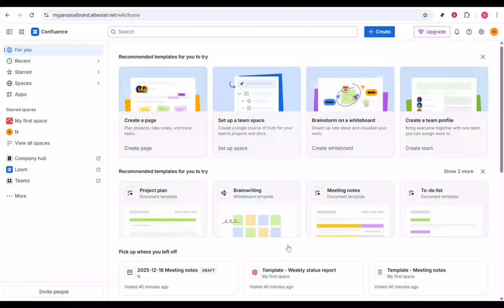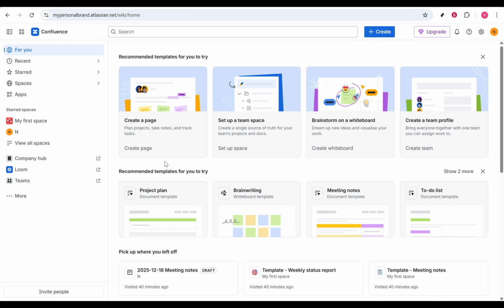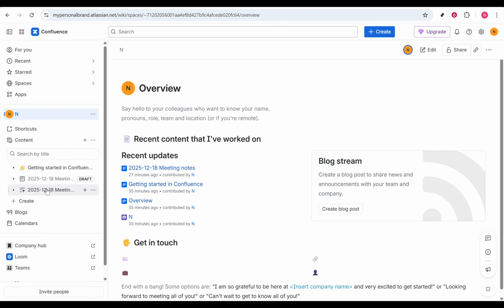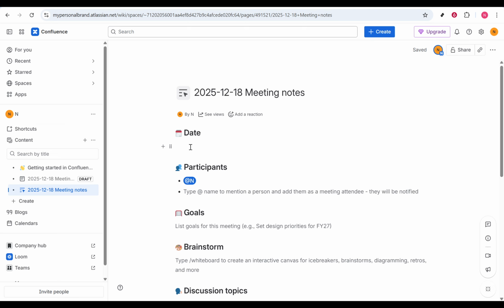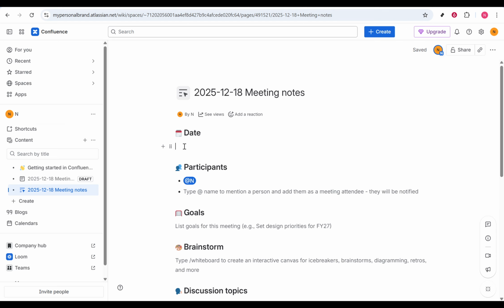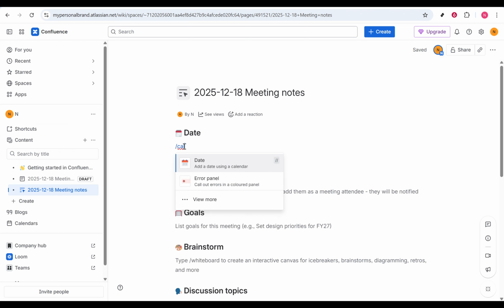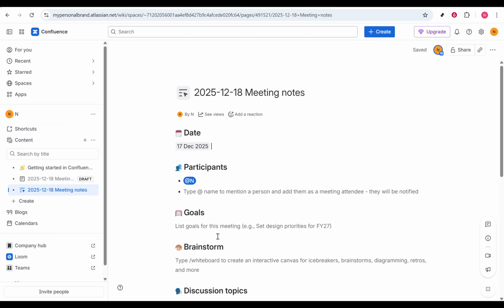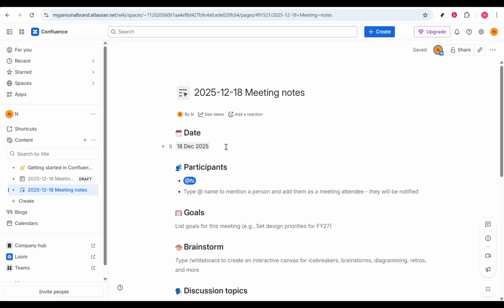How To Add A Date Calendar In Confluence (2026 Easy Guide)